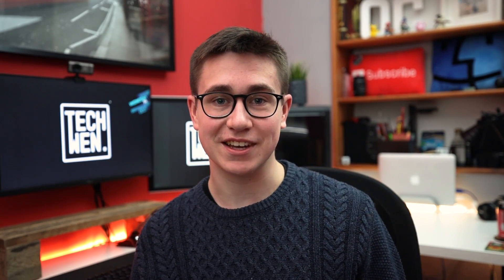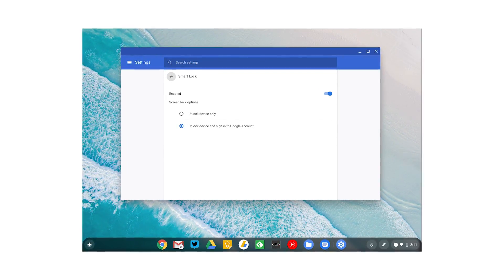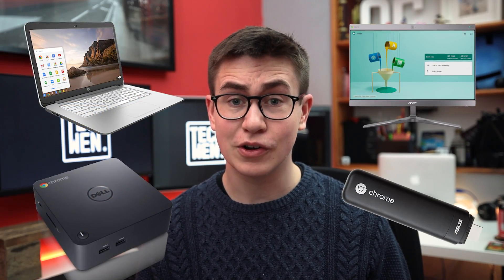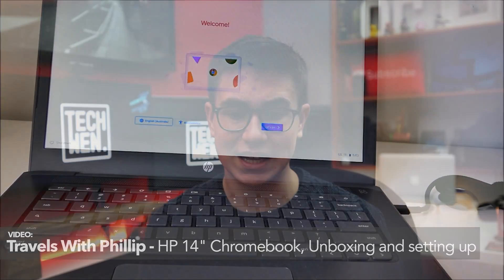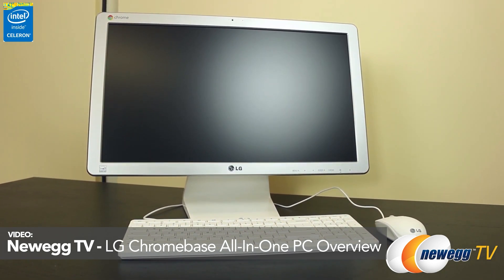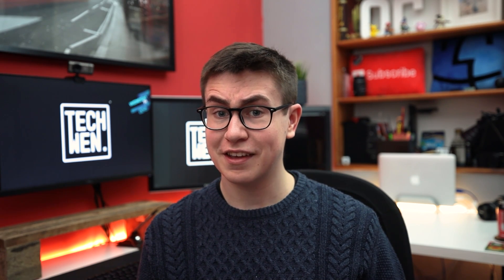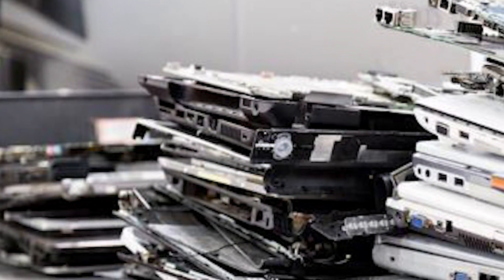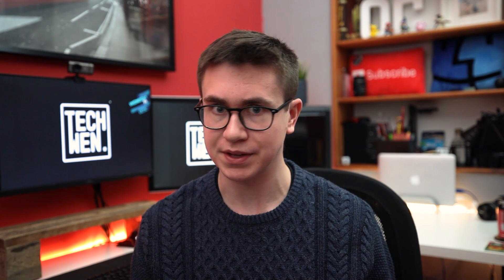Why Do Chromebooks Have Expiry Dates?! - WSIC #1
Twitter and Instagram: @Techwen

► Patreons:
TheGeekster
Markus Hedetoft
BoggyOnline
UKVamp Undead
Digital Ronin
Millticket

📷 CAMERA:
Panasonic Lumix GX800 + Canon EFS 18-55mm Lens (With EF-m4/3 Adapter)